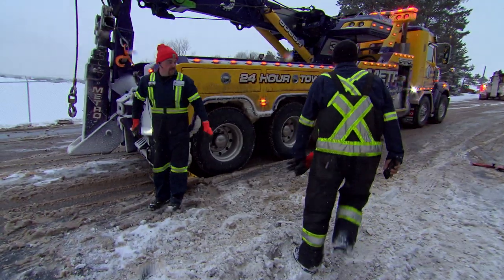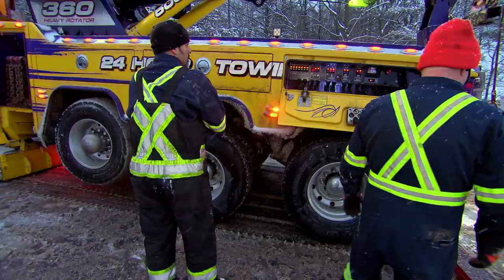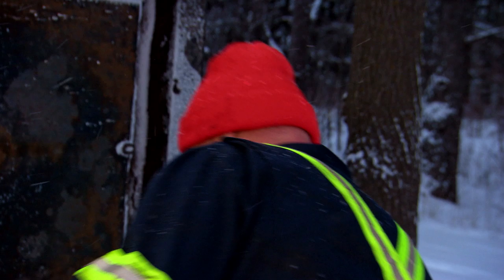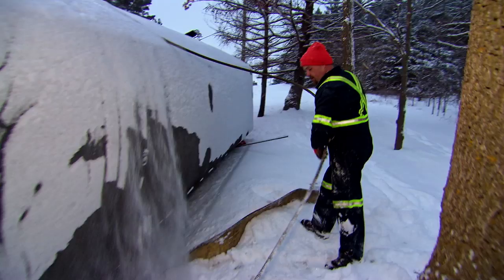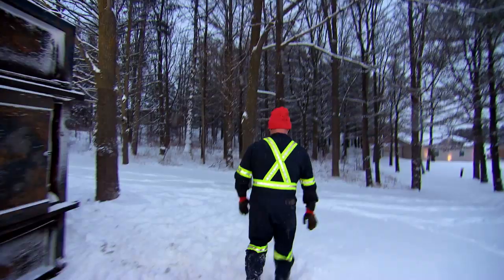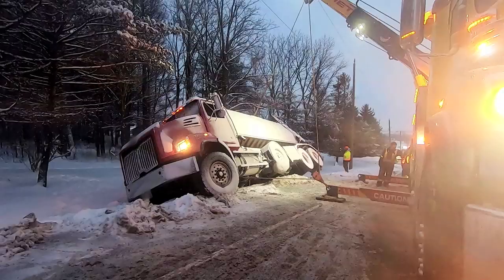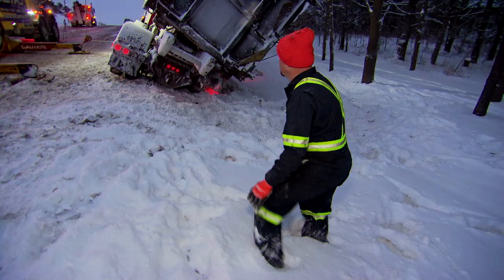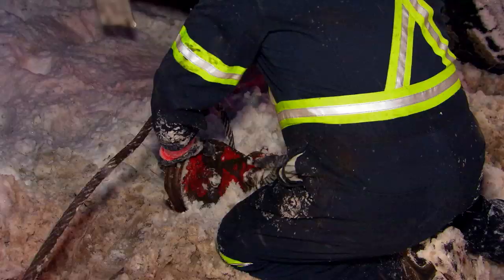The Rollover That Keeps Rolling | Heavy Rescue: 401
Glen and Todd face a stubborn rollover and no one is giving up without a fight. (Excerpt from Heavy Rescue: 401 S4 E8)

Heavy Rescue: 401 airs Tuesdays at 10ET | 7PT.
Catch up on Discovery.ca & the Discovery GO app.